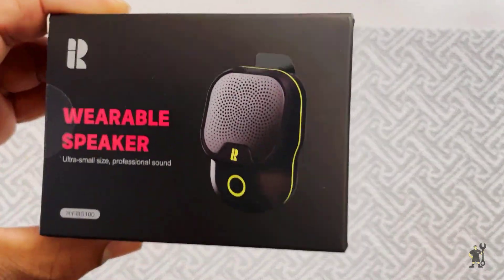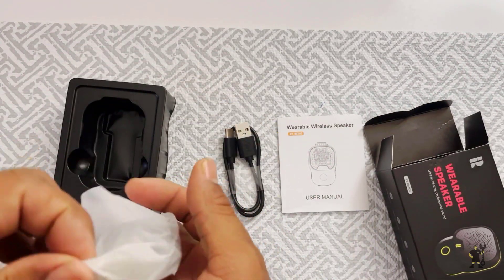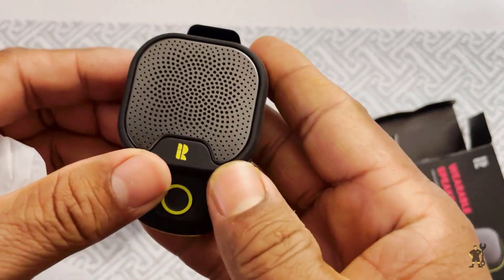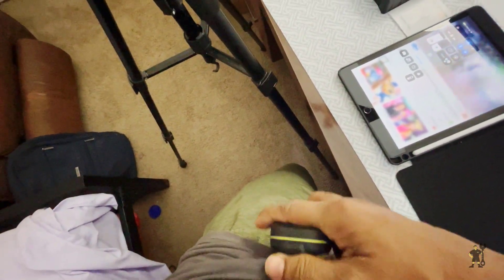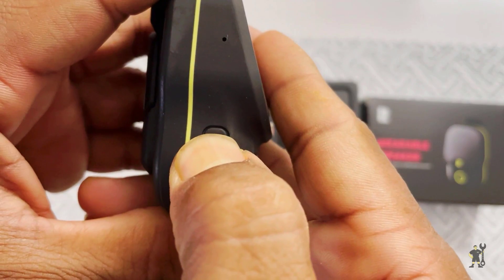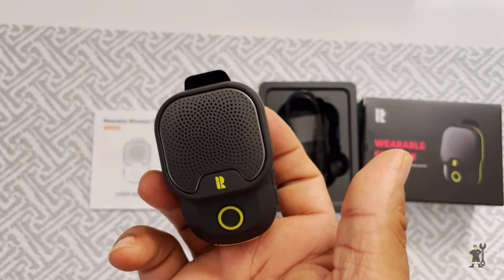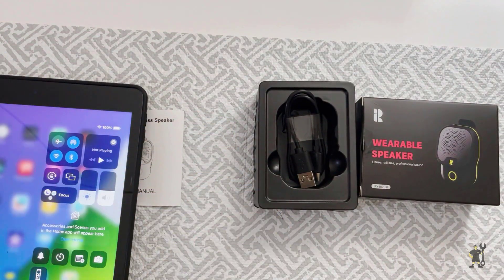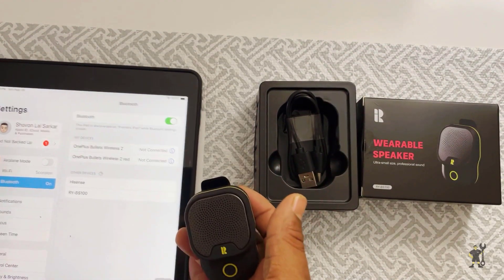Rythflo Wearable Bluetooth Speaker Review ✅Rock Out Loud and Hands-Free✅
From Runway to Runners: Testing Out the Rythflo  Wearable Speaker

Introducing the revolutionary Rythflo  Wearable Waterproof Bluetooth Speaker – a true game-changer in portable audio technology. Say goodbye to bulky, cumbersome speakers and experience the ultimate freedom with this magnetic clip-on speaker that effortlessly attaches to your clothing or bag. Enjoy up to 15 hours of continuous playtime on a single charge, allowing you to take your music with you wherever you go without interruption. With a built-in microphone, easily switch between listening to music and taking calls seamlessly.